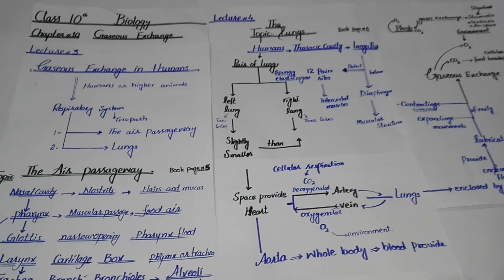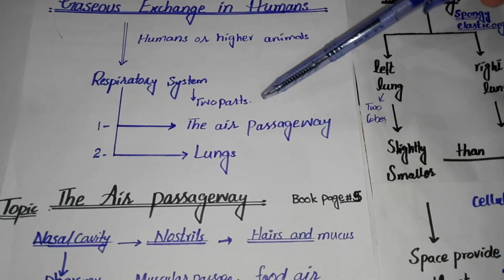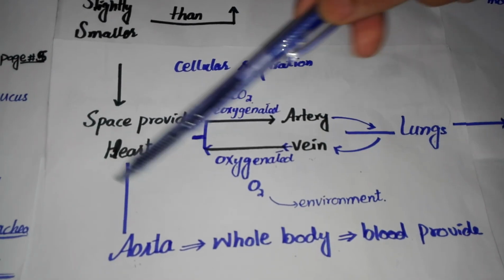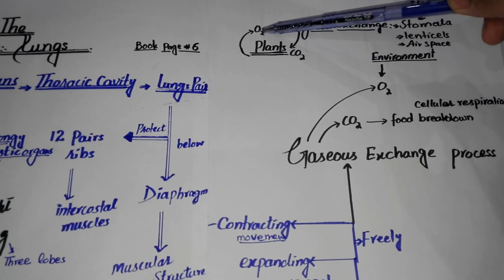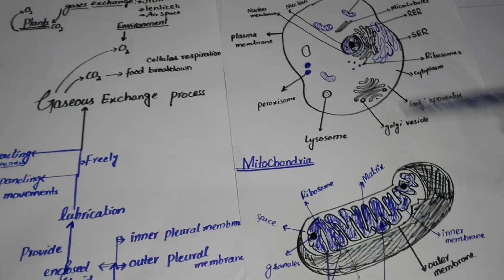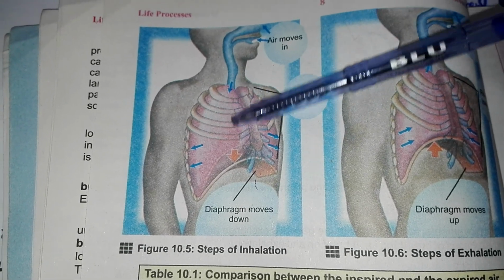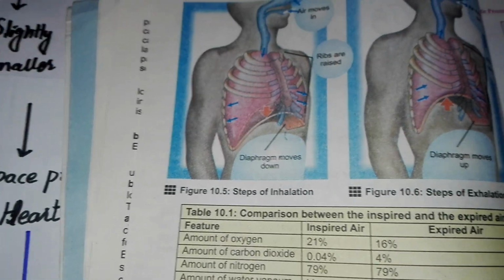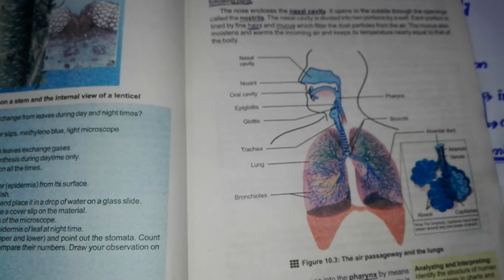Gaseous Exchange in Humans(part 2 The Lungs)Lecture#4 Chapter#10 GASEOUS EXCHANGE 10th Biology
How The Gaseous Exchange take place through Lungs